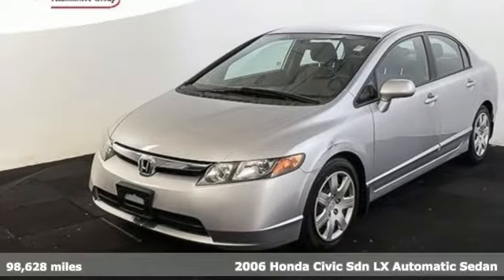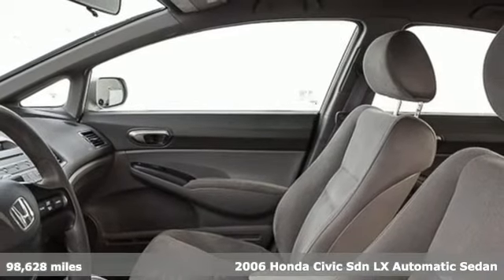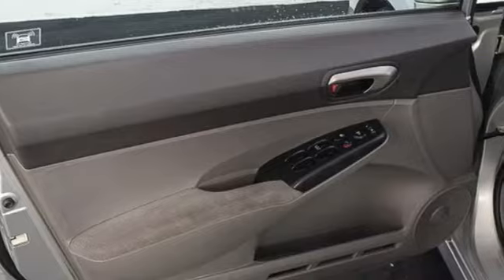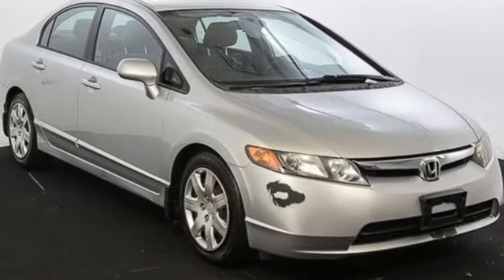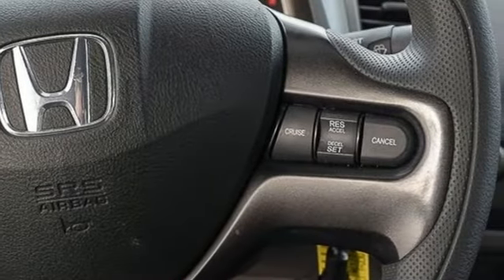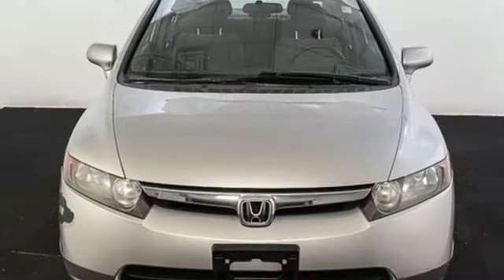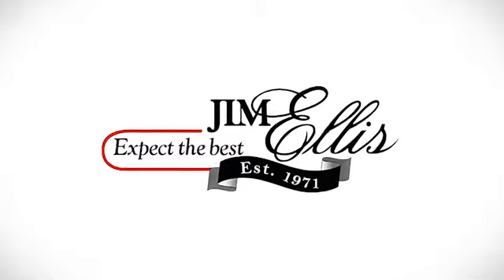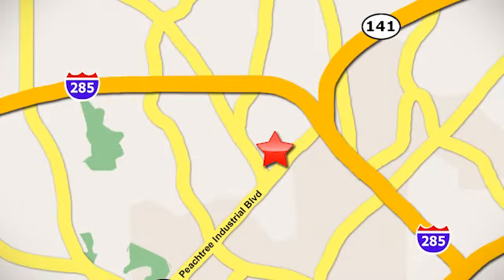Used 2006 Honda Civic Atlanta Alpharetta, GA VN18181A - SOLD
Year: 2006
Make: Honda
Model: Civic
Trim: LX
Engine: 1.8L I4 SOHC 16V VTEC
Transmission: Compact 5-Speed Automatic
Color: Silver
Mileage: 98628
Stock #: VN18181A
VIN: 1HGFA16556L118389
Civic LX Odometer is 46230 miles below market average!brbr40/30 Highway/City MPG**brbrAwards:br * 2006 KBB.com Top 10 Coolest New Cars Under $18,000brFor more information, Kelley Blue Book is a registered trademark of Kelley Blue Book Co., Inc.

Address:
5901 Peachtree Industry Boulevard